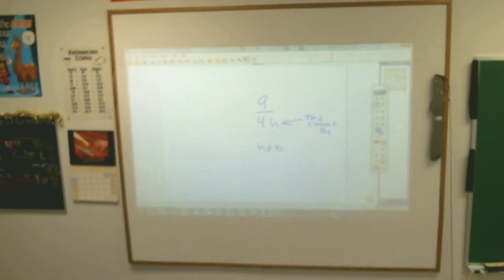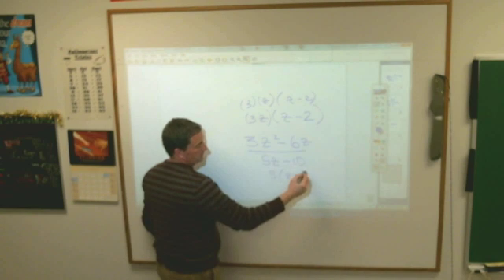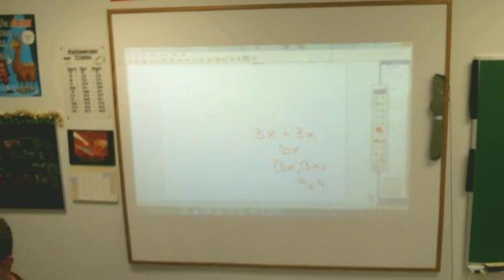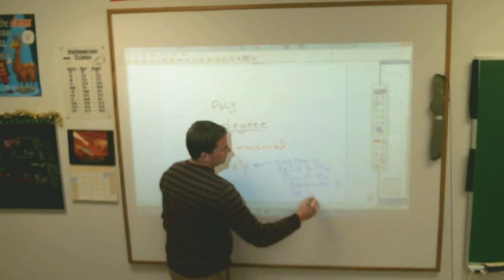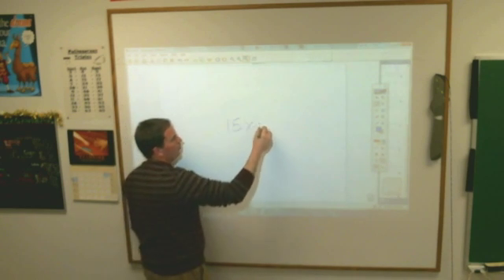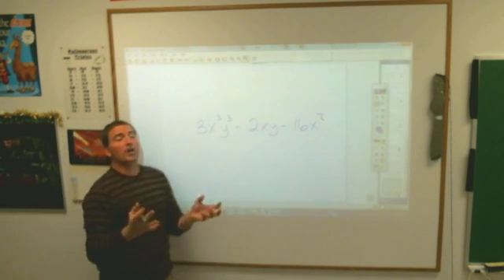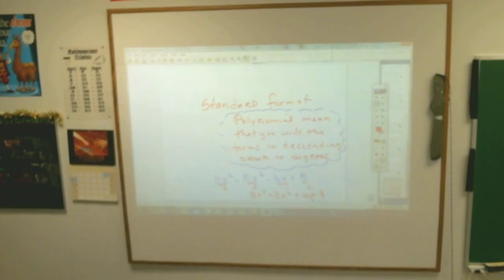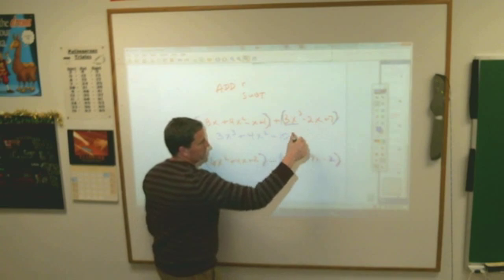8 Polynomials 53